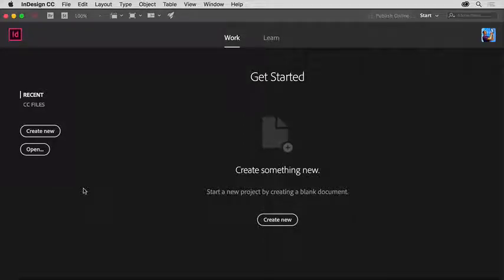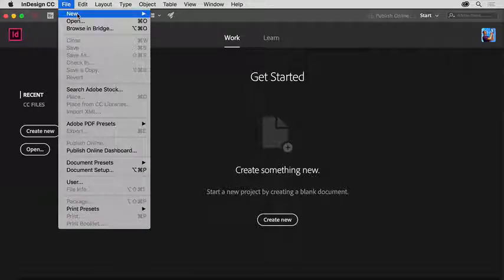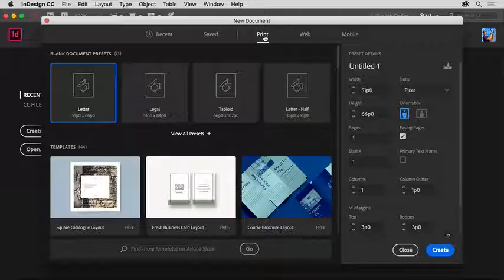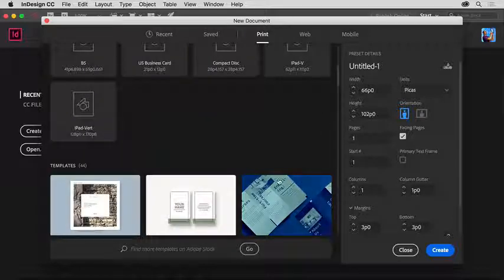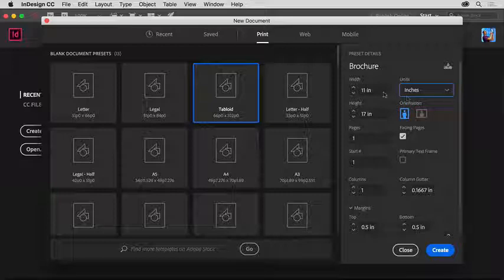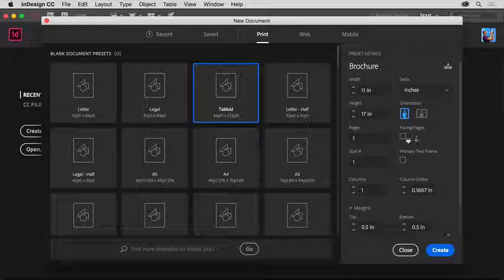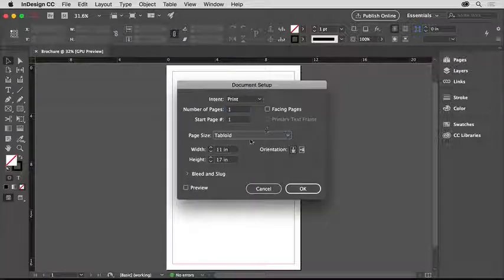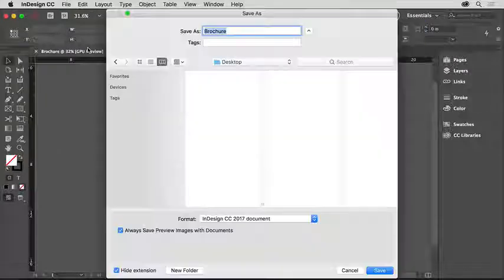[ News ] Bắt đầu với InDesign || Hướng dẫn của Adobe InDesign CC (english)